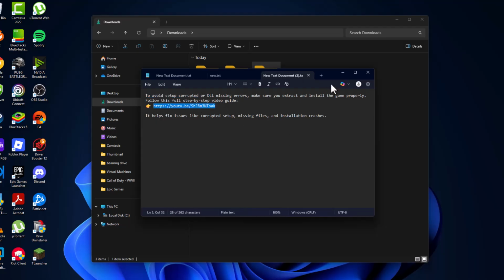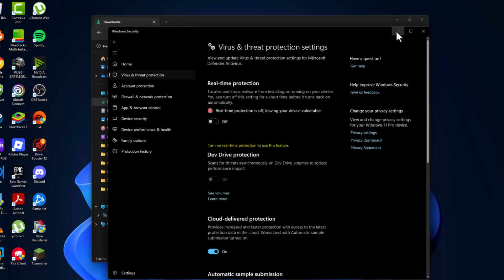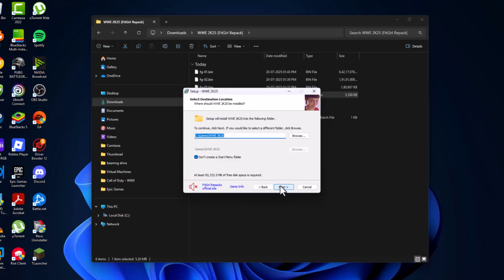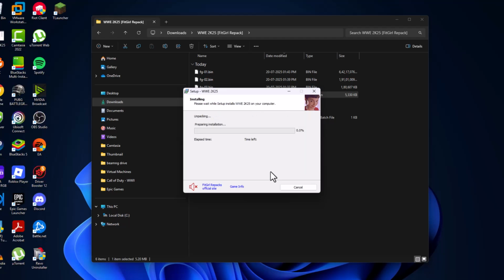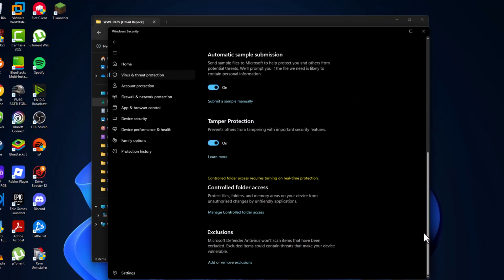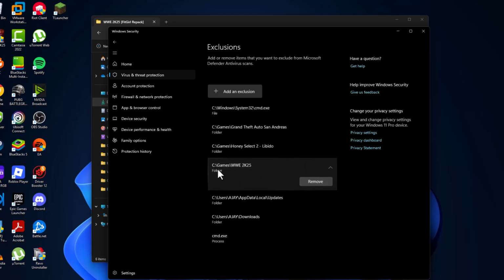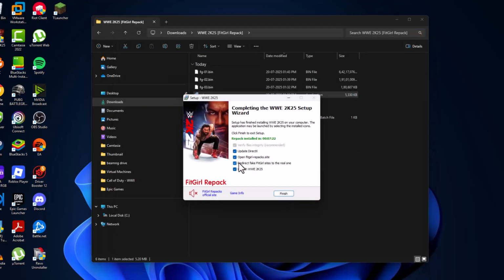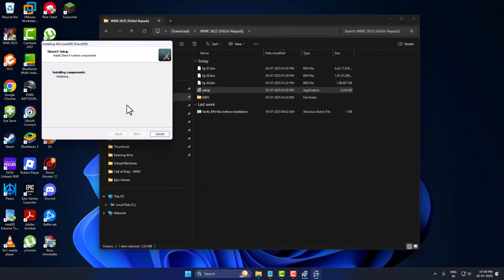Fix All FitGirl Install Problems in 1 Video! Complete Guide 2025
This complete guide covers every major FitGirl error in 2025: ISDone.dll, Unarc.dll, black screen, game not launching, slow install, corrupted files, and more. Watch this one video and fix it all—step-by-step, with real working methods for both low-end and high-end PCs.

00:00 How to